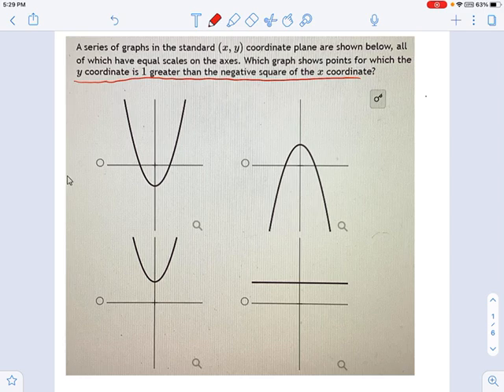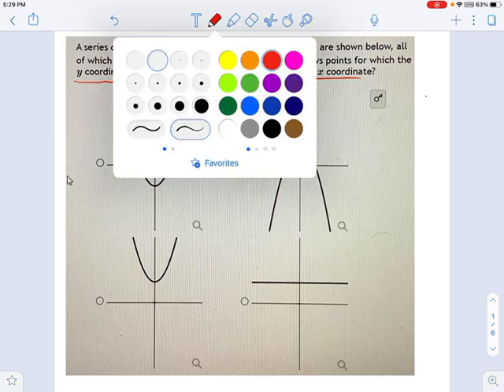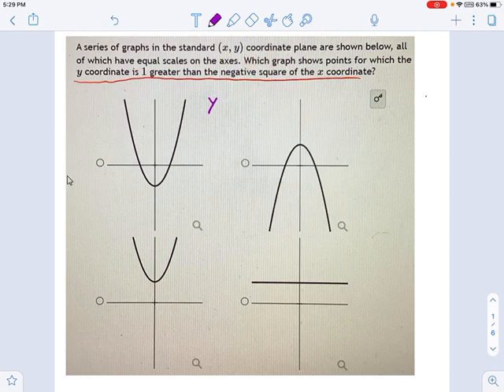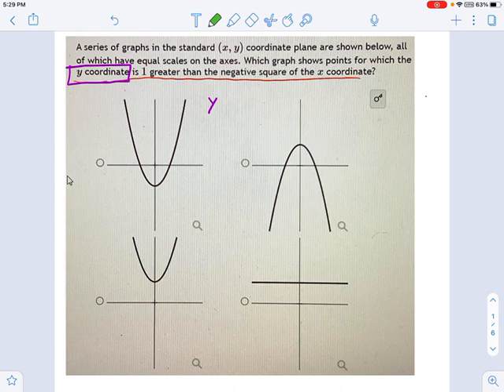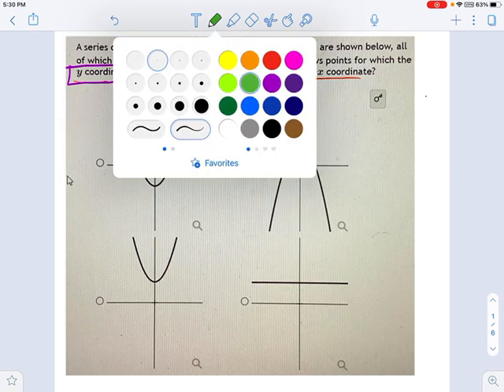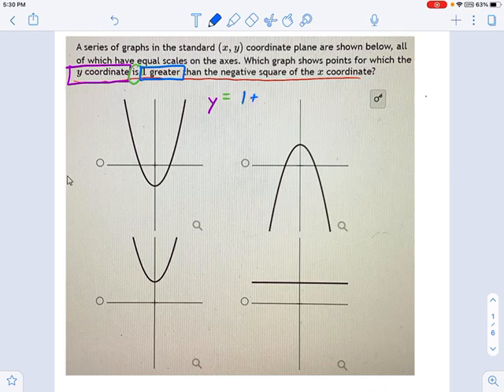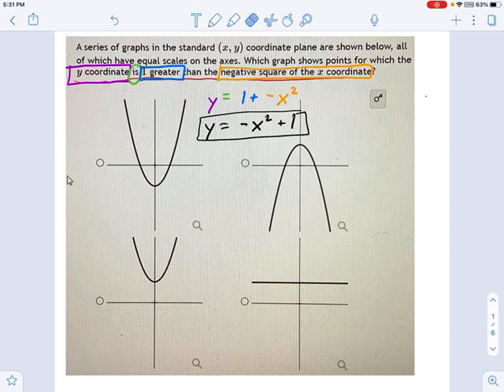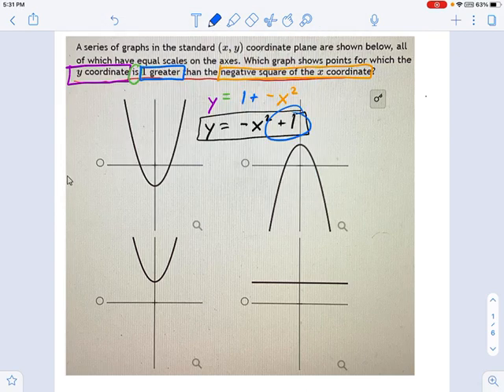Coordinate Geometry: Equation and Graph Relationships -- 14